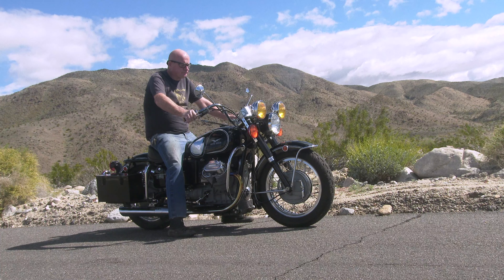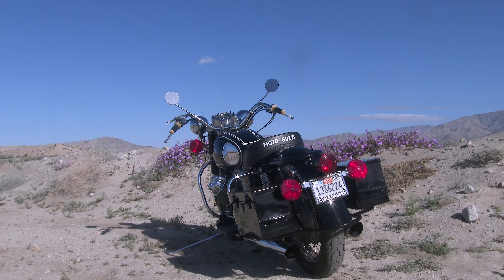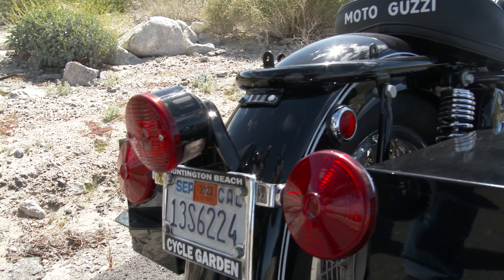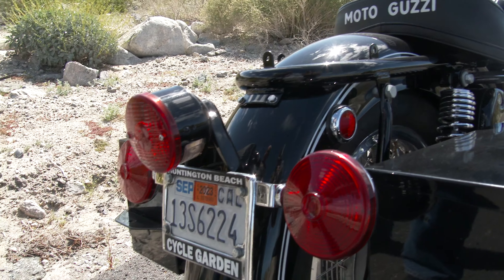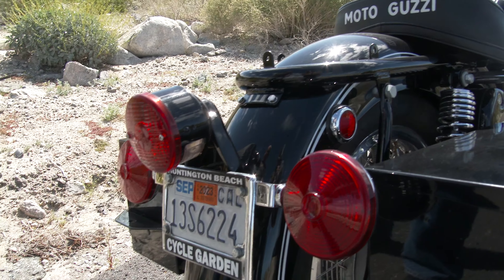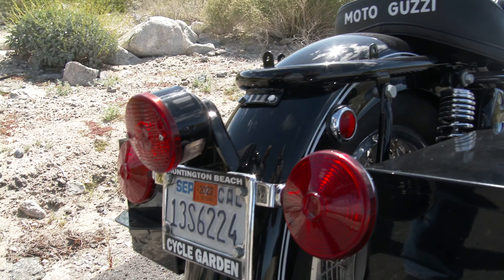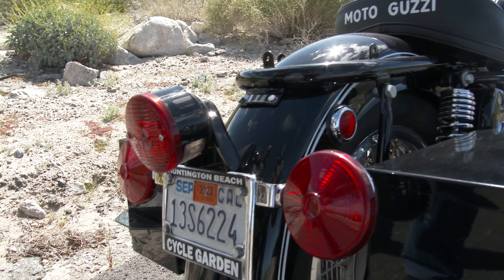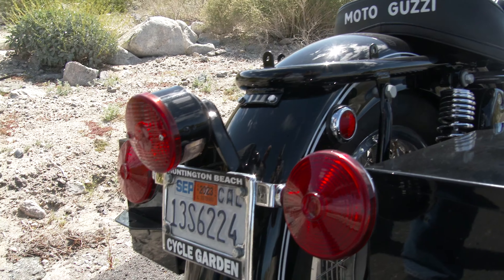1973.5 Police Eldorado with friction siren (Sold)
We restored this 1973.5 Eldorado Police with friction siren, and Police metal bags. for Jim D. out of San Diego back in 2014, Full restoration with Big Bore kit (955cc). We will put a year warranty on this bike covering parts and labor.  Call us with any Questions